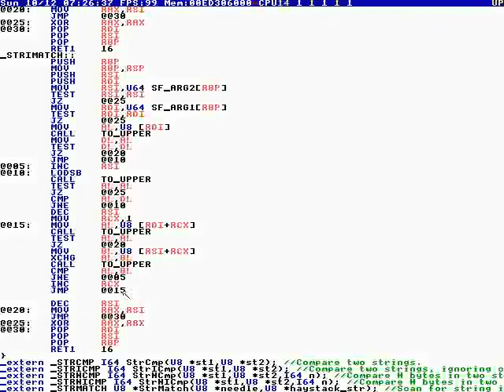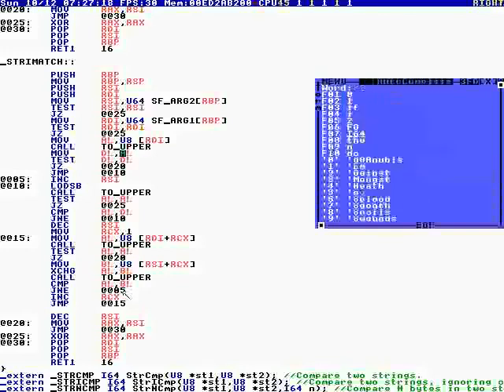295 - 5-Minute Random Code Walk-Thru #46 (TempleOS) [2014]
Full File Name: 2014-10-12T00:00:00+00:00 - TempleOS - 5-Minute Random Code Walk-Thru #46 (P_v9oSUSTB4).mkv